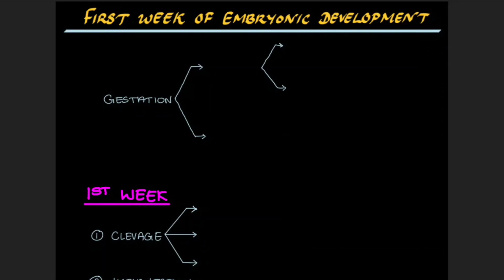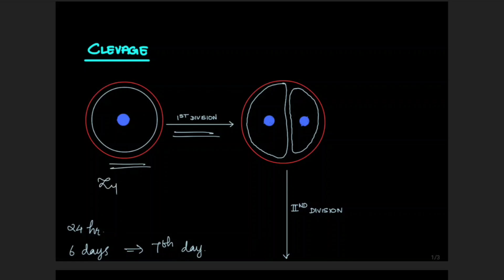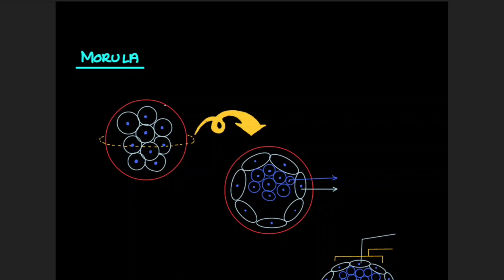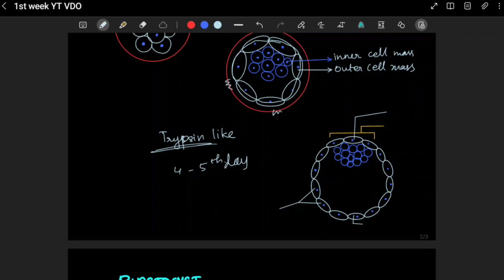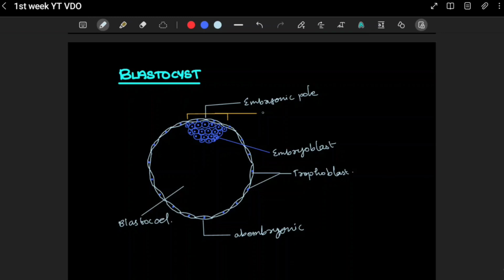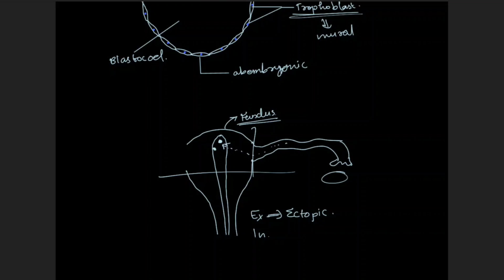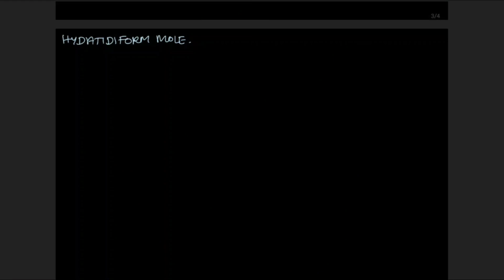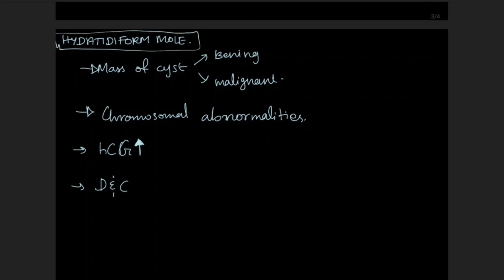First week of embryonic development;